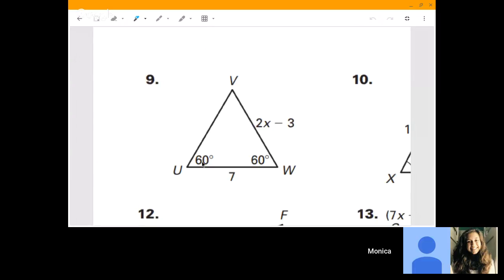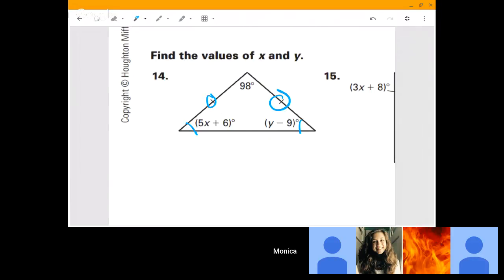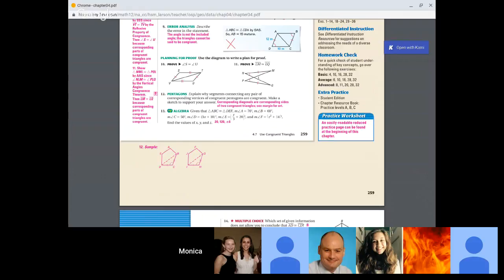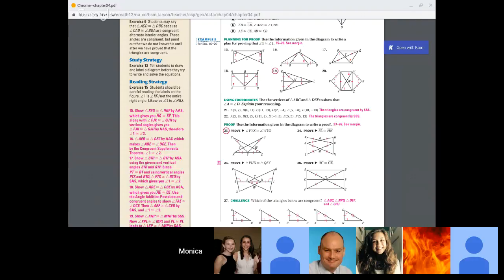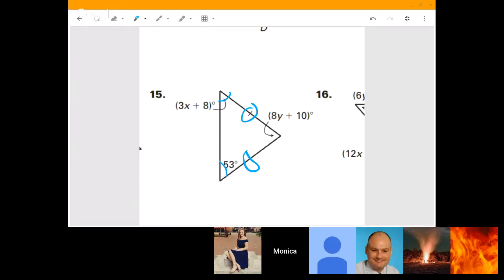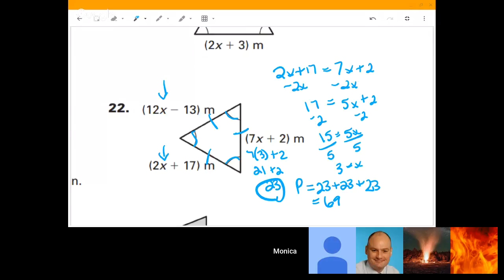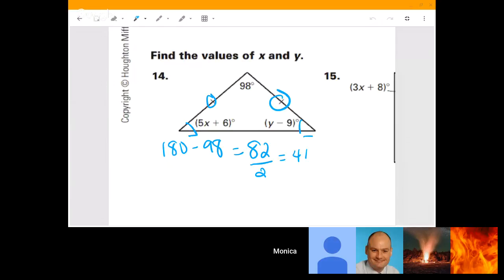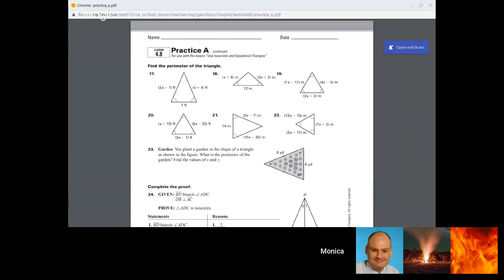Math Lab 10/30/18